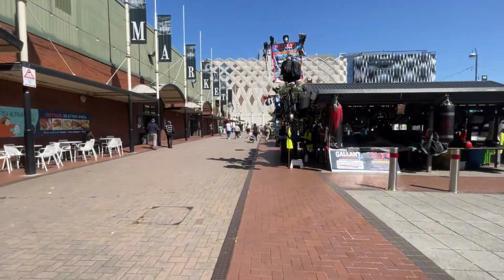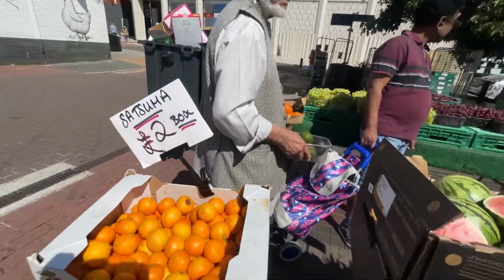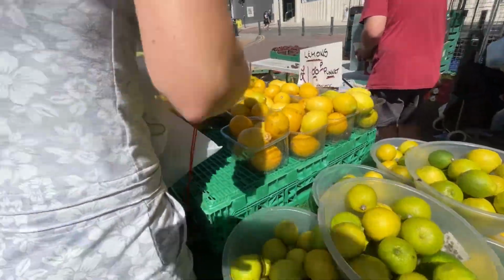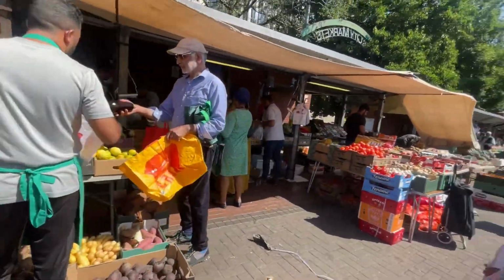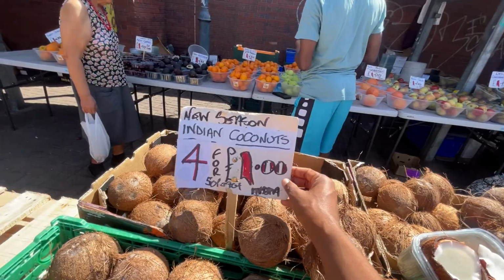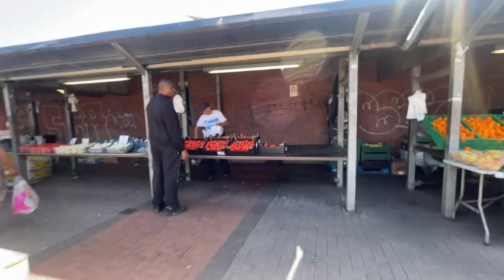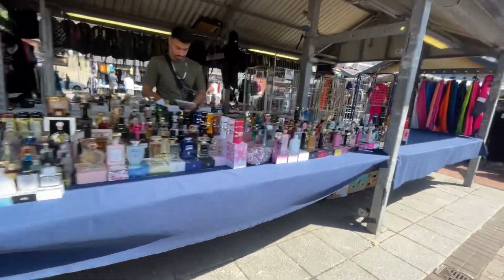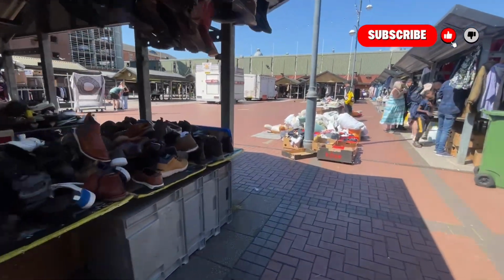I Visited the Cheapest Market in the UK!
I visited Leeds Kirkgate market and the prices of food are unbelievable!!! The cost of living in the UK is not so bad if you know your way around certain things.

Here's a link to book the cheapest student accommodation in your city